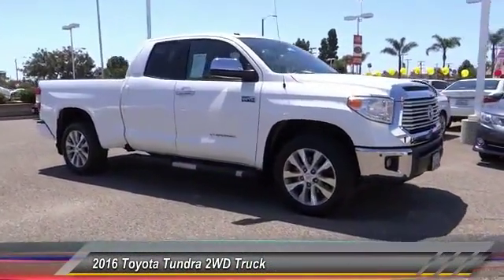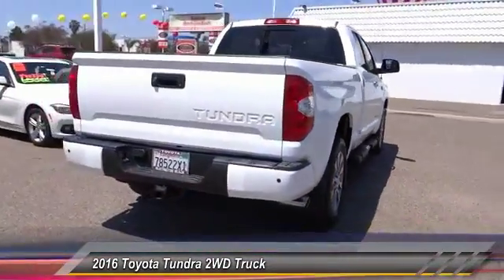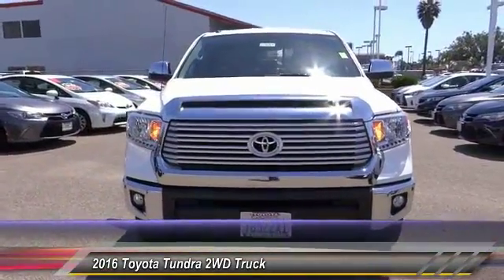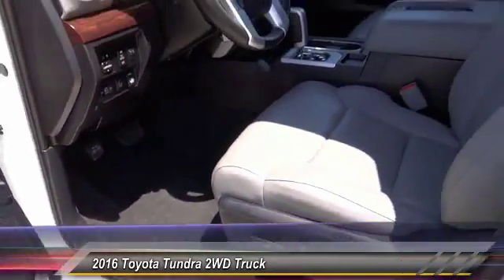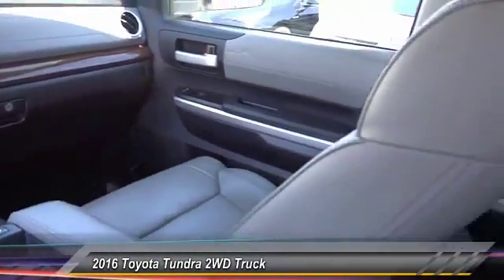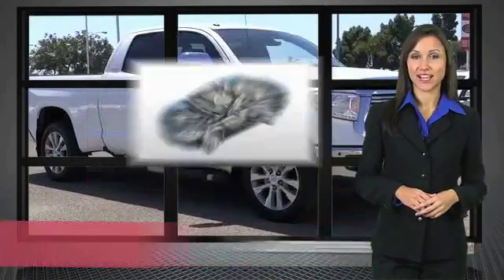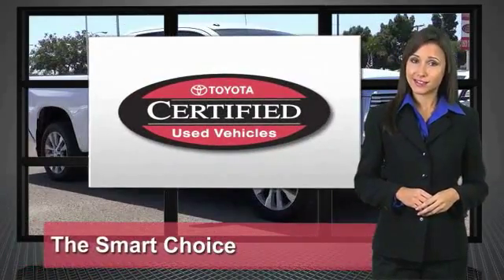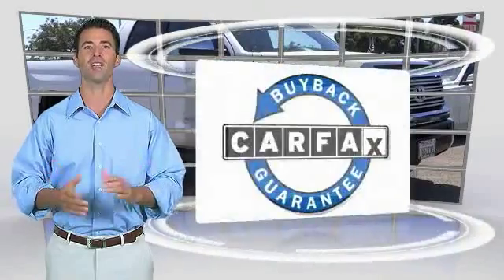2016 Toyota Tundra 2WD Truck Toyota Of Huntington Beach 370261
2016 Toyota Tundra 2WD Truck DOUBLE CAB 5.7L V8 6-SPD AT LTD

18881 Beach Blvd.

TOYOTA OF HUNTINGTON BEACH PROUDLY SERVING ORANGE COUNTY, HUNTINGTON BEACH, COSTA MESA, GARDEN GROVE, IRVINE, WESTMINSTER, AND SURROUNDING SOUTHERN CALIFORNIA LOCATIONS. THIS WHITE 2016 Toyota TUNDRA 2WD TRUCK IS EQUIPPED WITH A Engine: 5.7L V8 DOHC 32V w/i-Force, AUTOMATIC TRANSMISSION, AND RECEIVES AN ESTIMATED 13 City/18 Hwy MPG. OR VISIT US AT 18881 BEACH BLVD HUNTINGTON BEACH, CA 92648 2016 Toyota TUNDRA 2WD TRUCK DOUBLE CAB 5.7L V8 6-SPD AT LTD Stock #: 370261 | VIN: 5TFSY5F1XGX195587 | 2016 Toyota Tundra 2WD Truck Double Cab 5.7L V8 6-Spd AT LTD Toyota of Huntington Beach